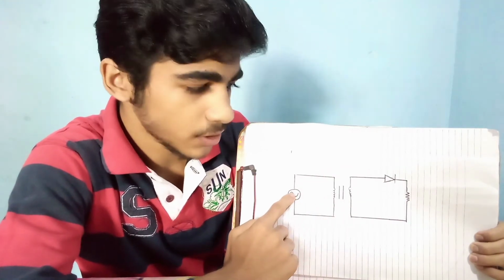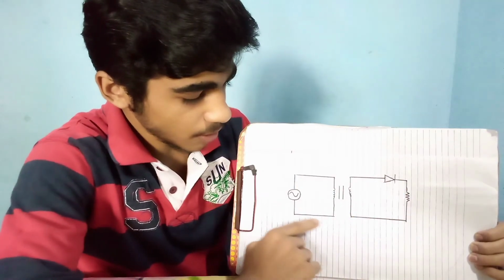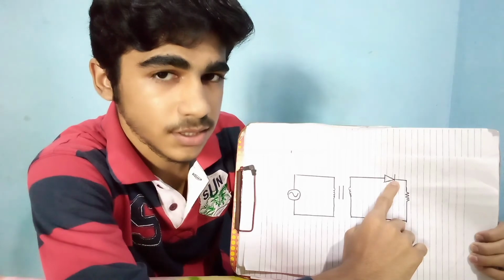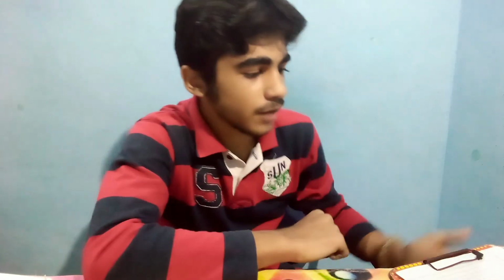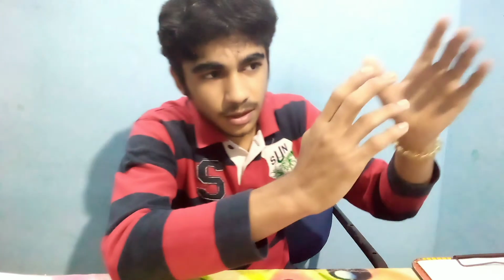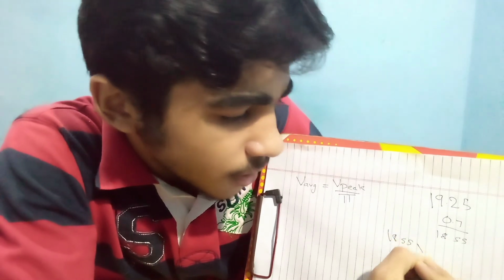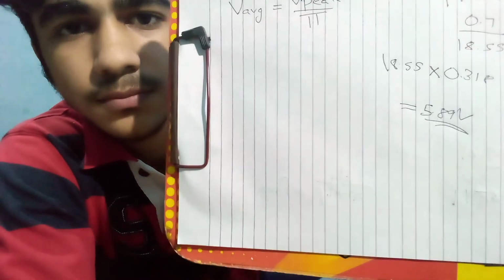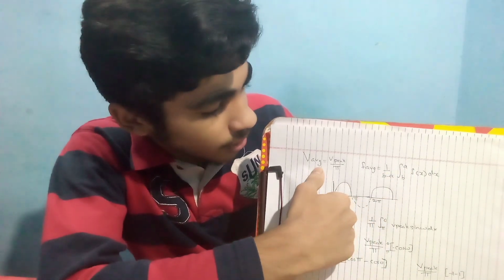Half wave rectifiers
In this video, I will be explaining the working of Half Wave Rectifier and will also teach you how to find the average DC output.

Learn with some fun!